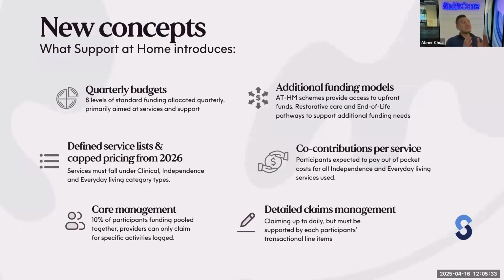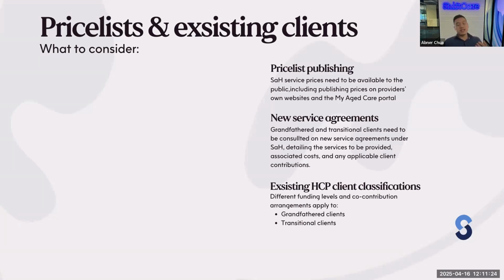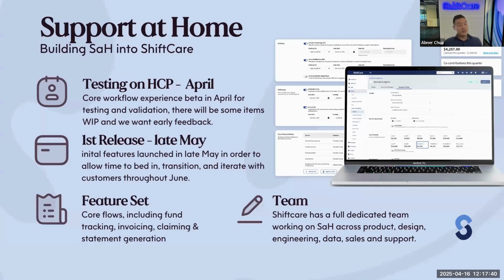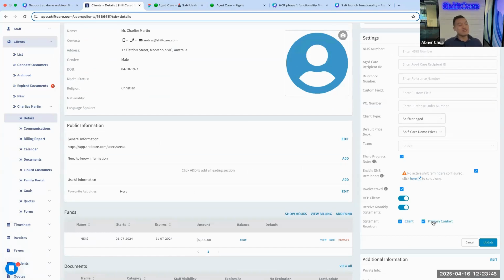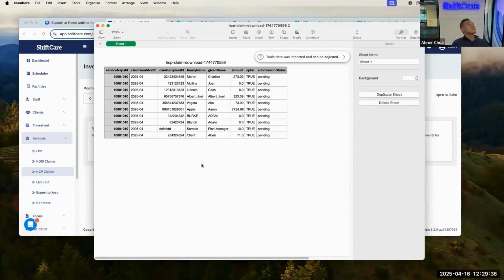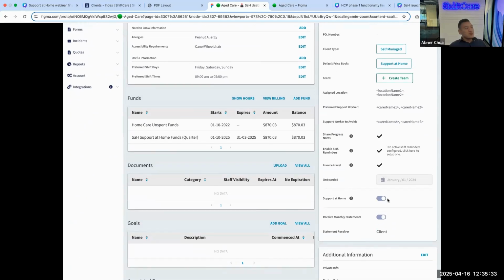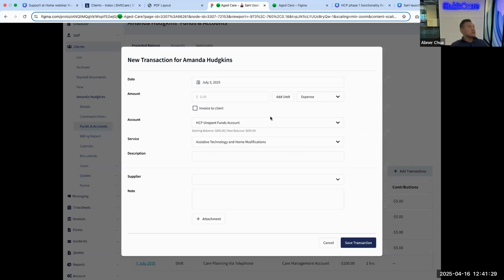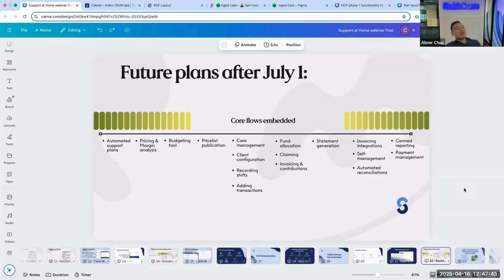Getting Ready for Support at Home with ShiftCare